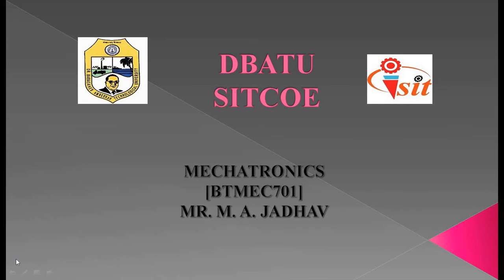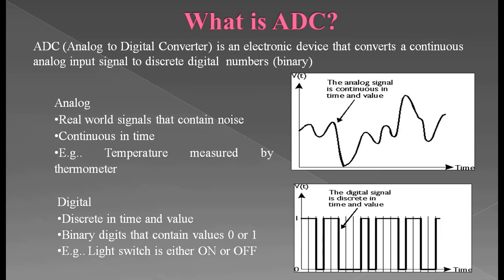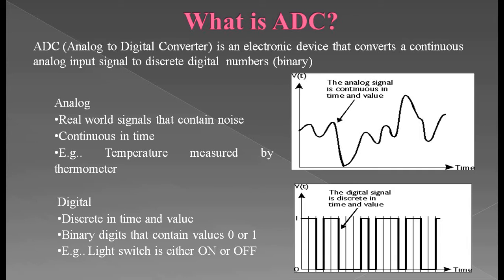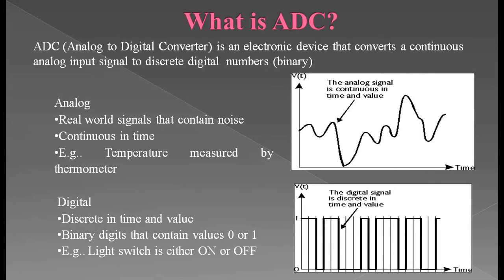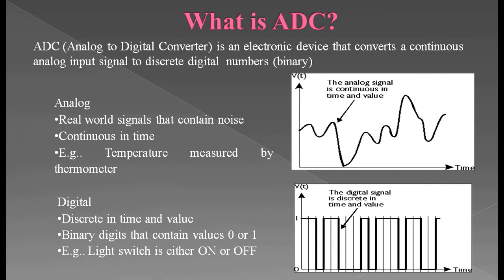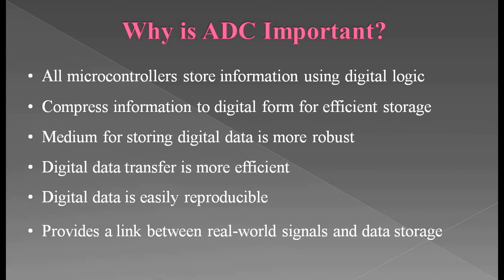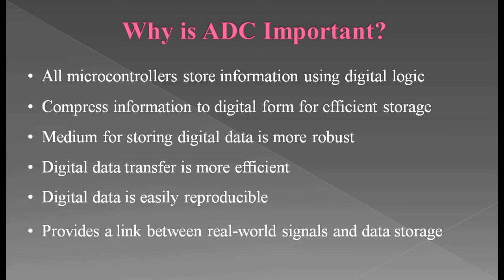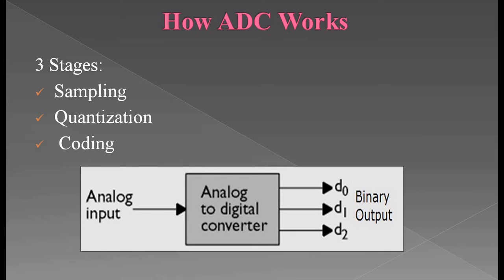A to D Conversion